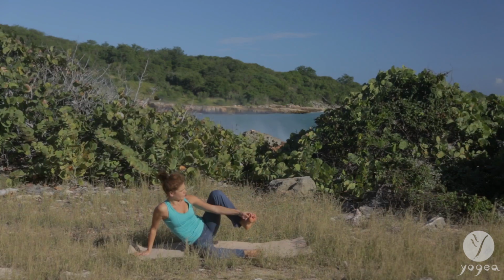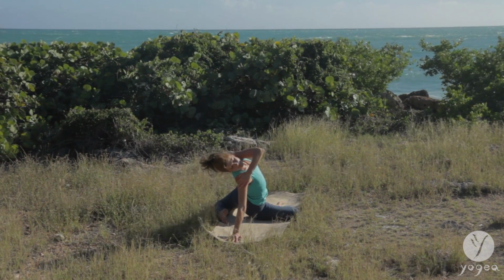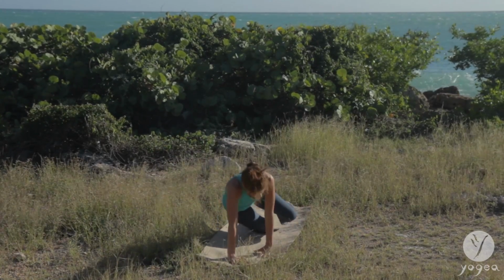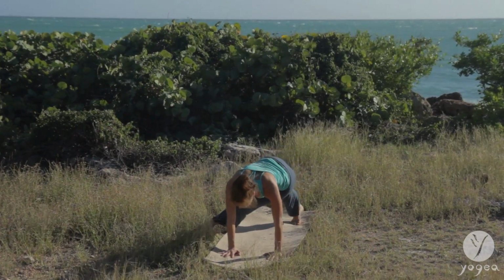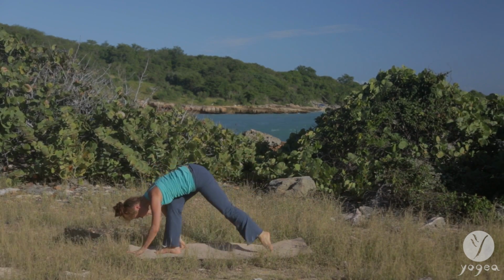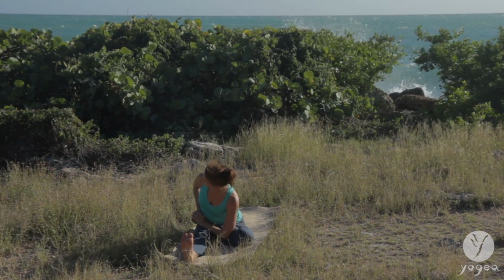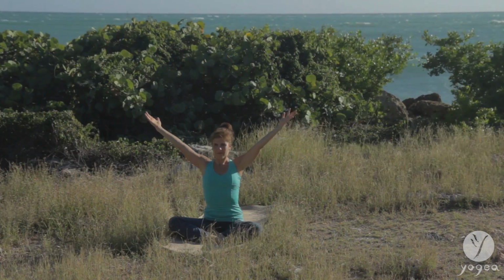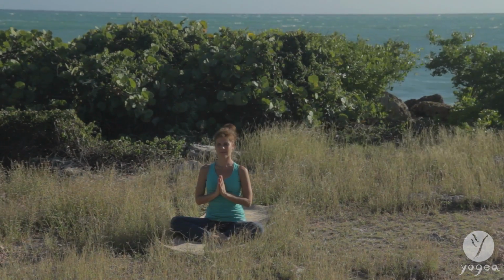Energizing Yoga Routine: Splash of Synergy (intermediate level)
This fast-paced Yogea practice combines asana, dynamic tapping and invigorating breath-work to boost the body's vitality and jumpstart all systems. Dynamic asanas are repeated in a Kundalini style flow to activate the chakras and refurbish the main wells of energy -- the perineum, the solar plexus and the throat. Repetitive moves based on the principle "bound and rebound", on "suspension and control" alternate with moments of stillness and rondo motion to create a sense of riding momentum and expanding through the cells. Chest and hip openers couple with core zippers and inversions to bring a joyful and refreshing taste.